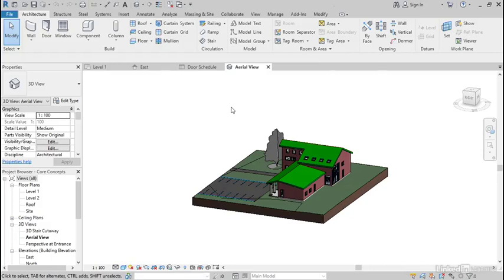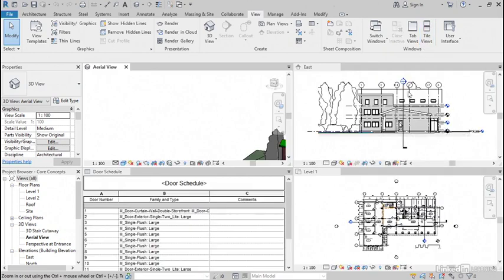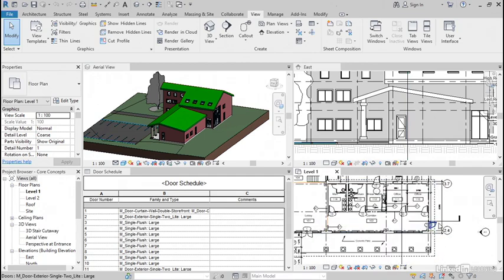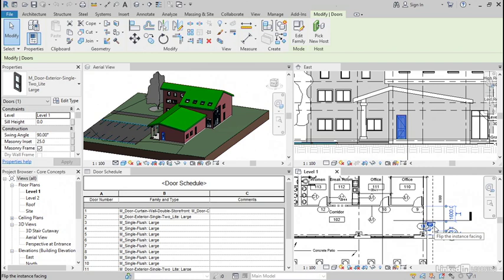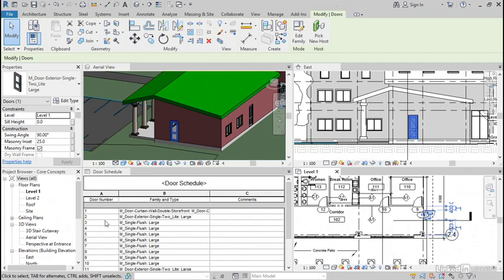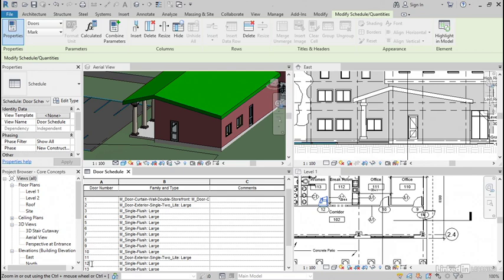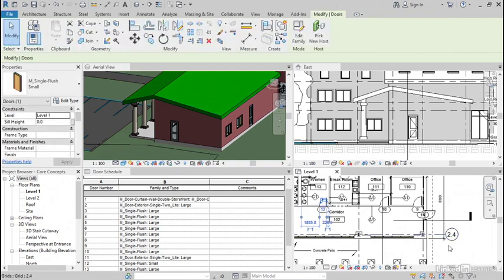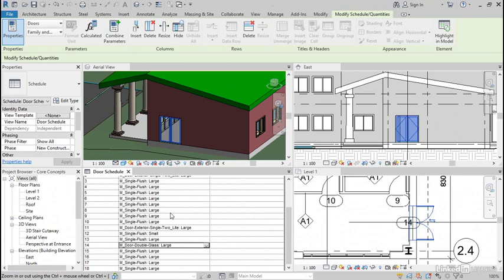Working on one model with many views